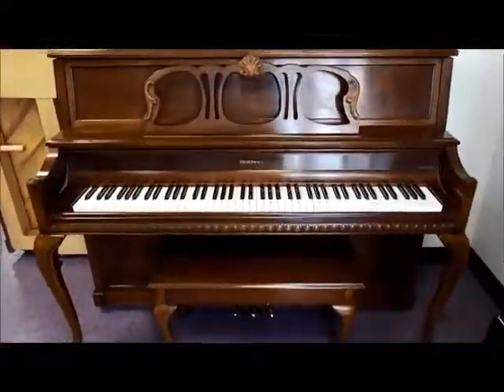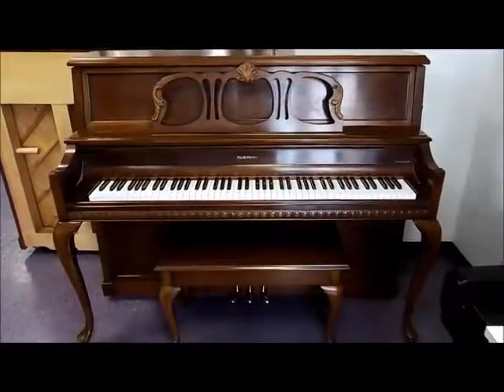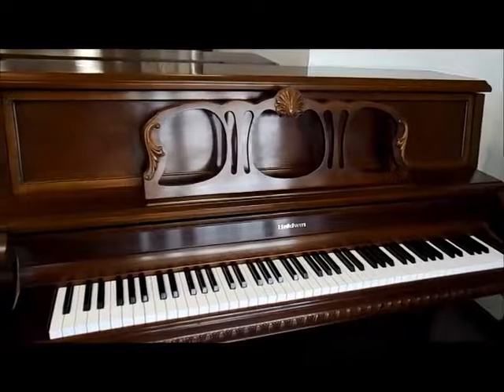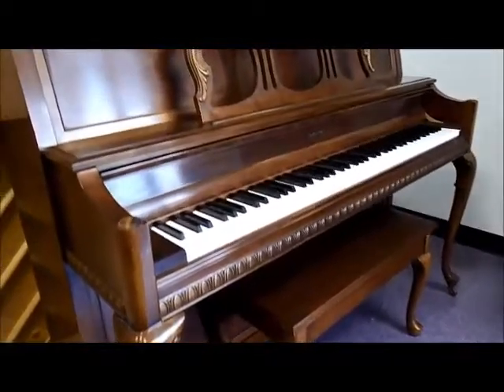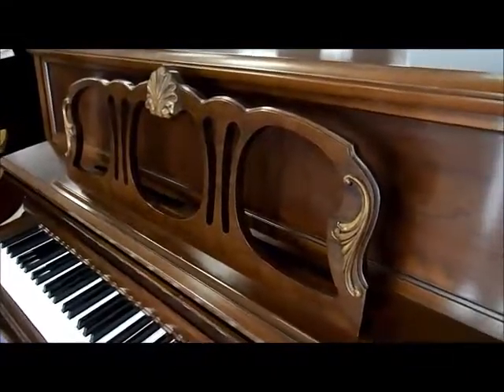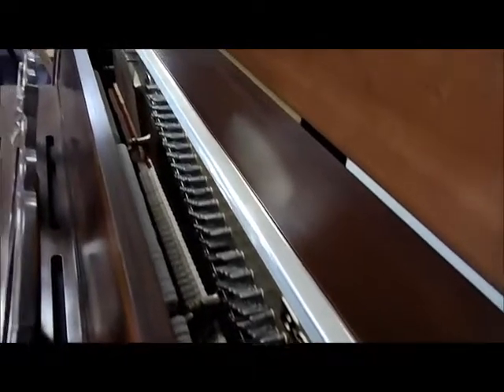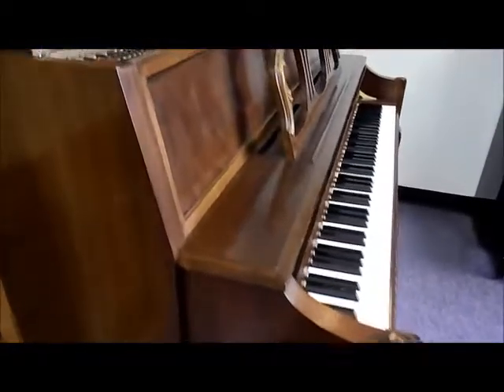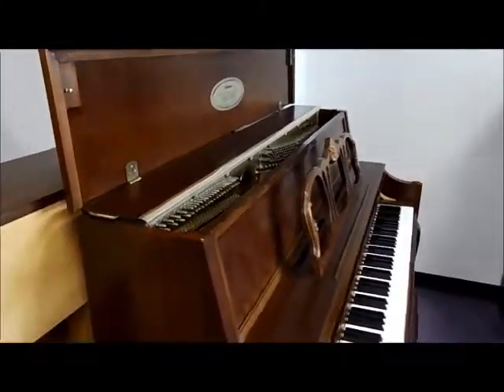Baldwin Hamilton Queen Ann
This console was the top of the line from Baldwin. The Hamilton 45" Console is a classic and was built in the USA!.  This piano, from 1987, is the flagship of consoles from Baldwin and all other consoles from Baldwin were designed after this one! It has the multi-laminated rock maple pin block, cast iron plate, solid spruce soundboard and built in the USA. Kind of hard to find in piano building. The classic cabinet design still holds true for your decor and would match perfectly in your home. This piano has many years of life left and would be a welcome addition to your home for your piano virtuoso!  Stop in and give it a try. Comes with a matching bench and three year warranty!